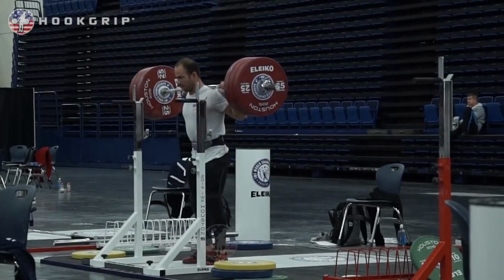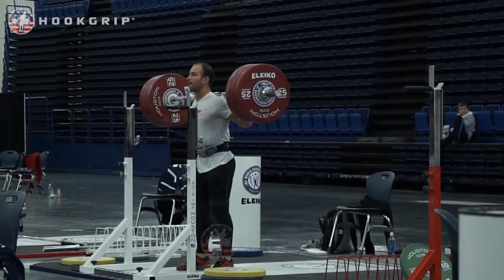Programming for Weightlifting Post Quarantine - Managing Volume & Intensity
A discussion about how you can program your workouts for Weightlifting once the quarantine ends and your gym reopens.